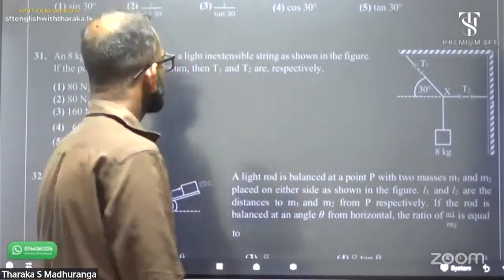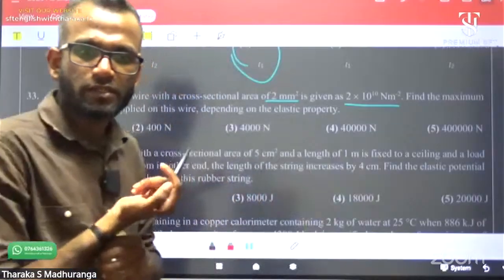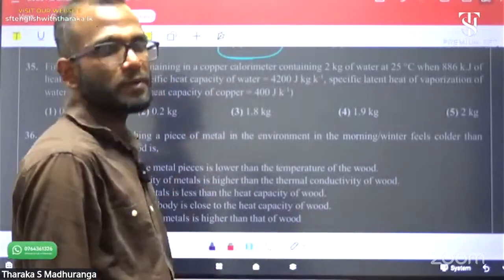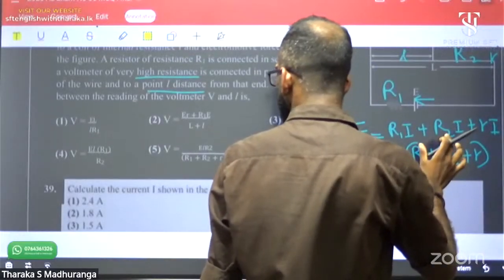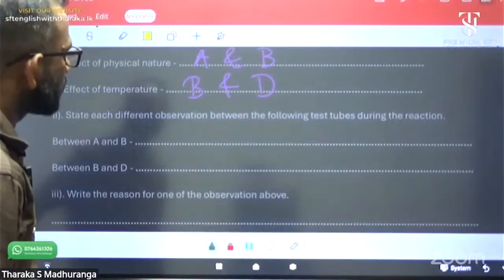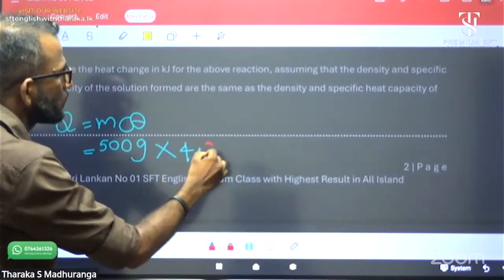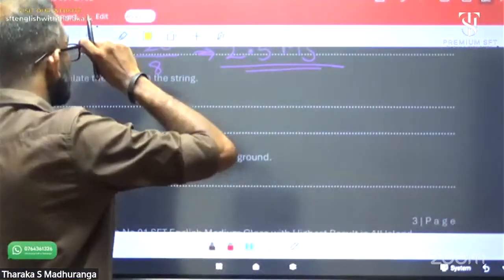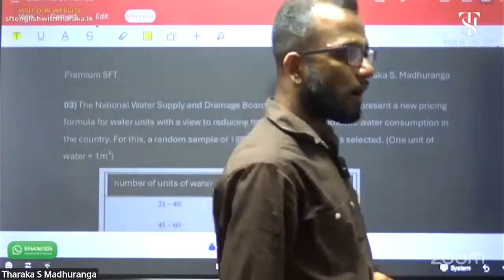2026 AL | Revision Exam No 06 Discussion